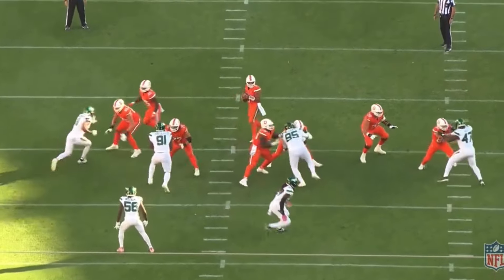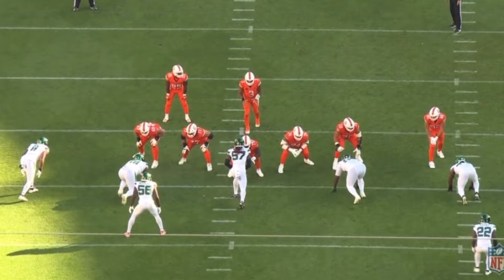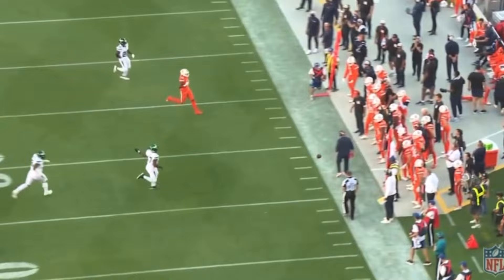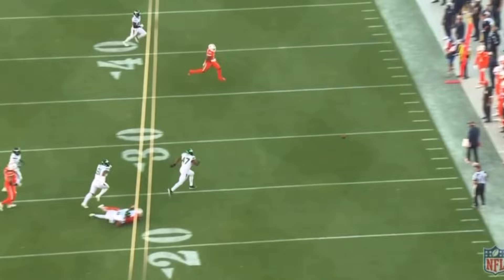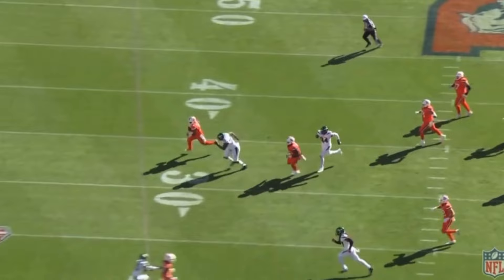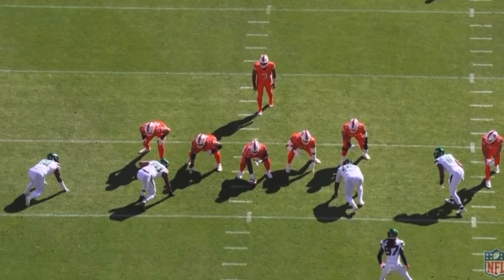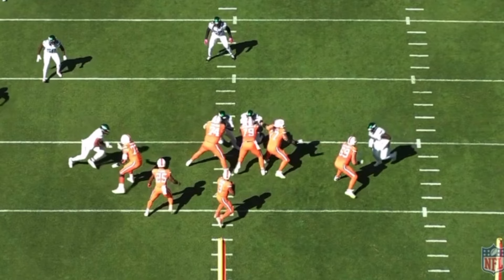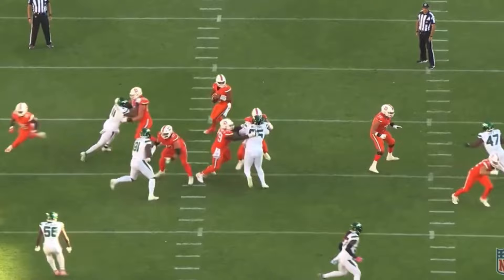The evolution of Jermaine Johnson! How he DOMINATED Denver | Jets Film Breakdown 🎥👀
PLAJ’s Luke Grant breaks down how Jermaine Johnson’s game has evolved and how he ruined the Broncos’ game plan